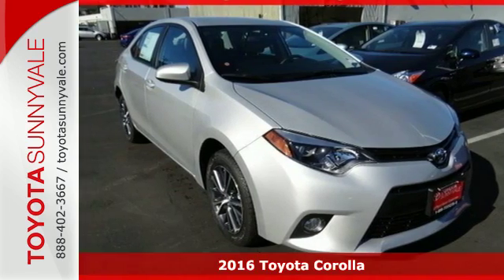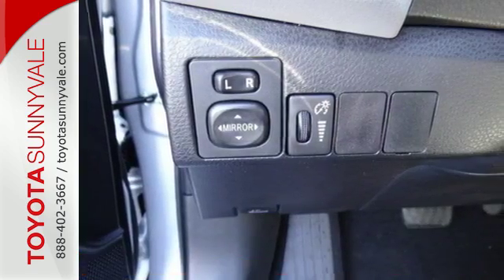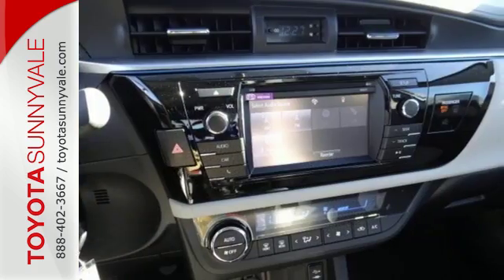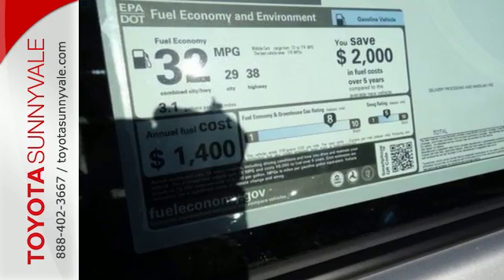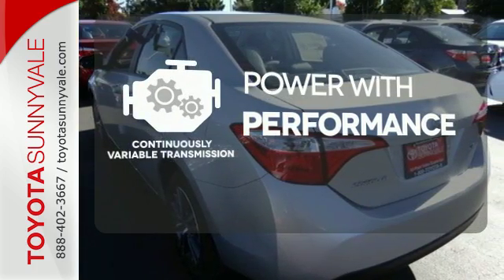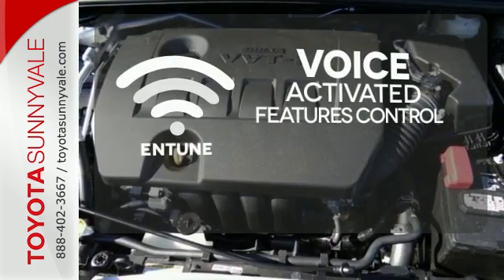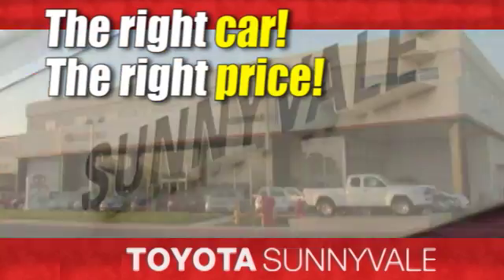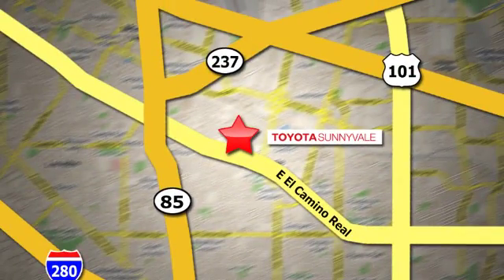2016 Toyota Corolla Sunnyvale CA San Jose, CA #100649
Year: 2016
Make: Toyota
Model: Corolla
Trim: LE Plus
Engine: 4 Cyl. 1.8 L
Transmission: Variable
Color: Classic Silver Metallic
Interior: ASH
Stock #: 100649
VIN: 5YFBURHE1GP421050

Address:
898 W El Camino Real